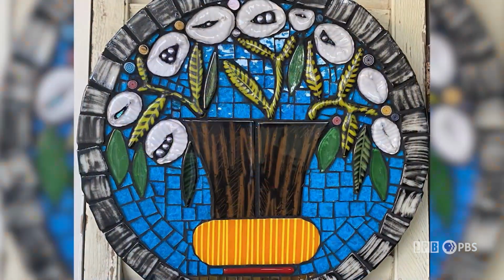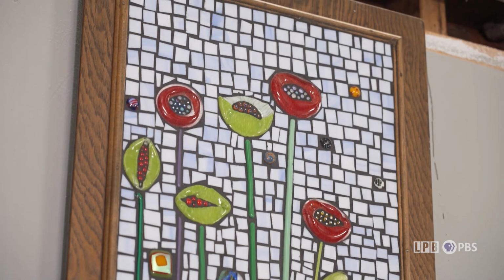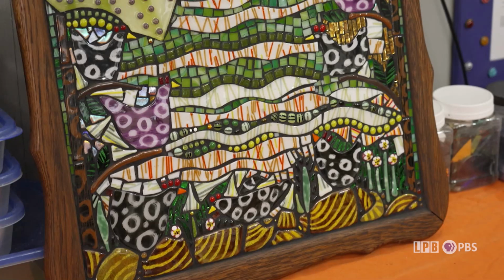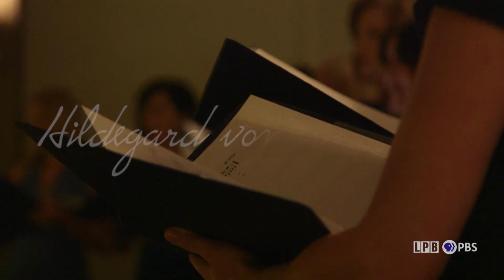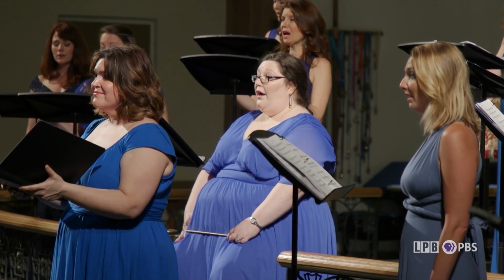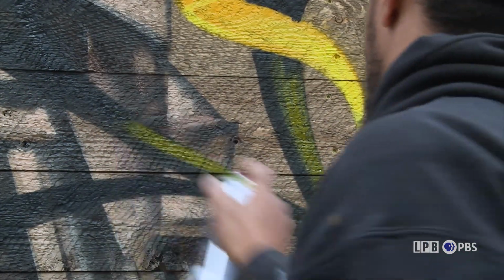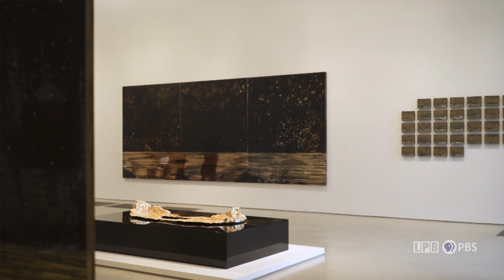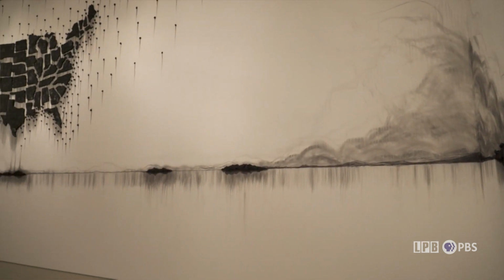Ginger Kelly | Art Rocks!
Glass artist, Ginger Kelly, began her career as a glass blower working amidst the vibrant glass working scene in Seattle, Washington. But a relocation to Breaux Bridge, Louisiana in the mid-2000s gave her new inspiration to create colorful combinations of blown, fused, and flame-worked glass. We visit her studio where she shares some of her techniques with us. Plus: Seraphic Fire, a Miami, Florida vocal ensemble, performs medieval to modern, and sacred to secular with artistry; the large-scale and colorful murals of Joe C. Rock of Reno, Nevada; and the art of Teresita Fernández invites viewers to encounter natural landscapes juxtaposed with current affairs at the Pérez Art Museum in Miami, Florida